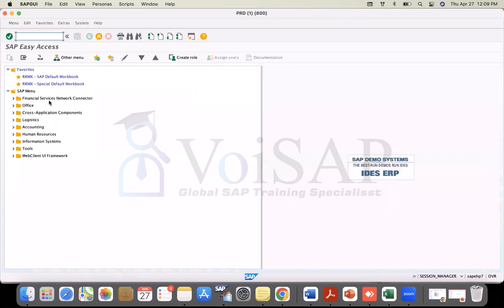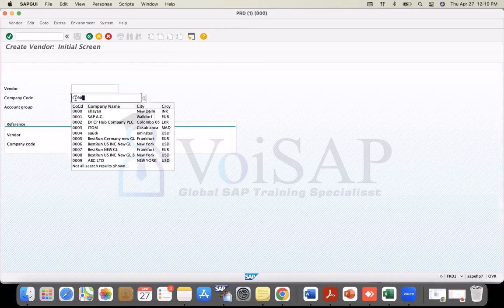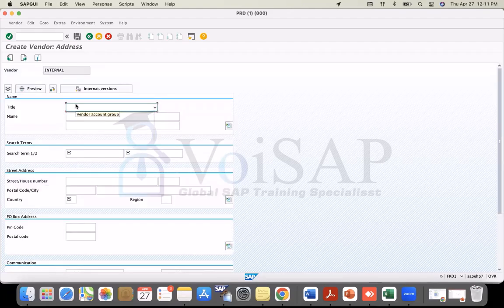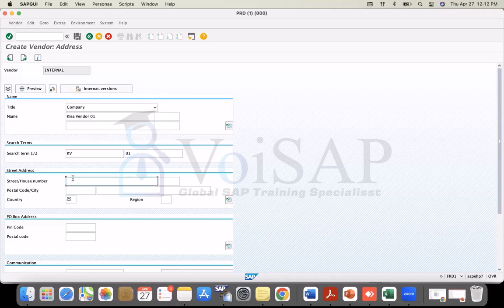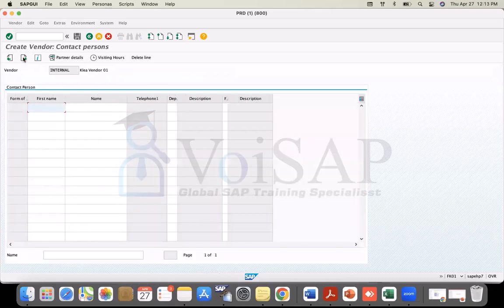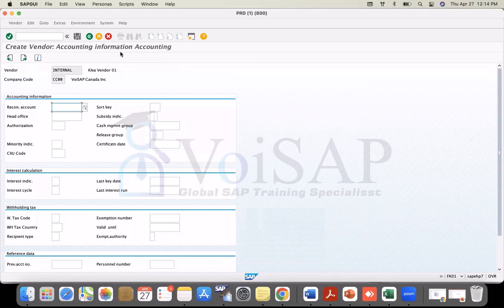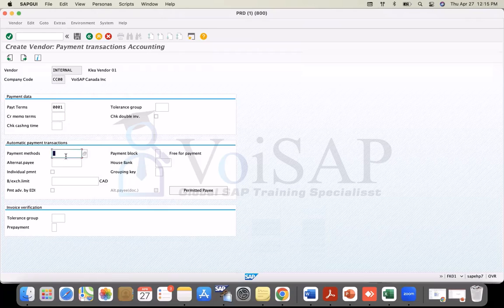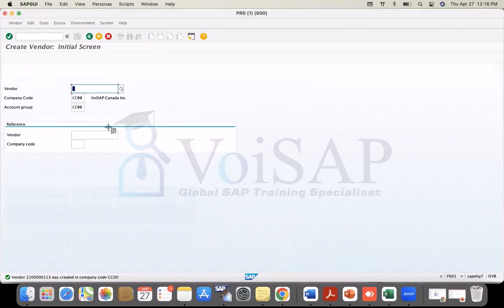01 Define Vendor Master in SAP FK01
SAP FICO - Automated Payment Program I Payment Run F110 I VoiSAP - CareerEcademy

 • SAP FICO - Automa...

How to Disable/Enable - FS00 Navigation Tree I VoiSAP

 • How to Disable/En...

How to Display any document in SAP

 • SAP FB50 General ...  ​

How to Define Controlling Area
How to Maintain Controlling Area
Assign Controlling area to Company Code
Activate Components for Controlling Area

 • No Controlling Ar...  ​
Blog for Us
Work with us- Become an Instructor
Inspiring Professionals

 • Inspiring Profess...  ​

 • Inspiring Profess...  ​

 • Inspiring Profess...  ​
How to Define Company in SAP

 • How to Define Com...  ​

SAP on Mac - SAP GUI Installation on Mac

 • SAP on Mac I SAP ...  ​

SAP Financial Accounting Global Settings
Fiscal Year - Posting Period - Field Status - Tolerance Group

 • Student Practical...  ​

SAP FICO - Enterprise Structure
Company - Company code - Business Area - Credit Control Area - Assignment

 • SAP FICO - Enterp...  ​

SAP Navigation

 • SAP Navigation I ...  ​

Book us for free remote demote session

Blog for Us
How to display a document posted in SAP?

Inspiring Professionals

 • Inspiring Profess...  ​

 • Inspiring Profess...  ​

 • Inspiring Profess...  ​

 • Student Practical...  ​

 • SAP FICO - Enterp...  ​

SAP Navigation

 • SAP Navigation I ...  ​